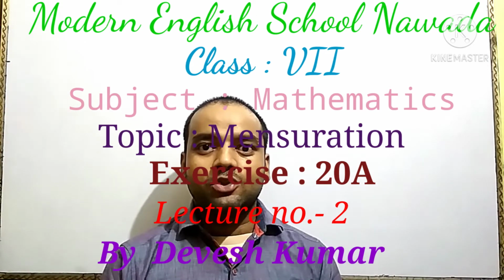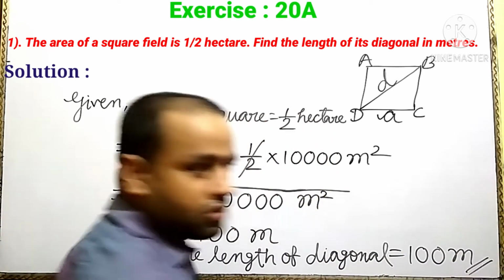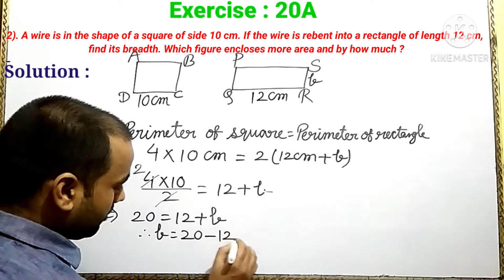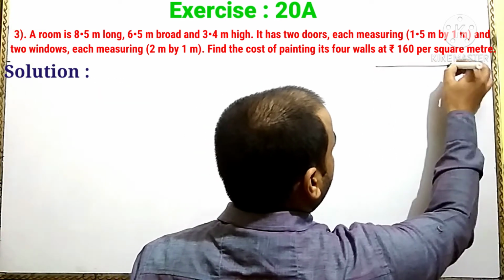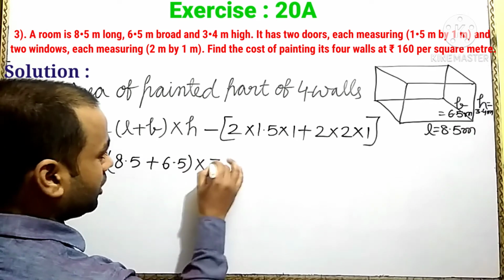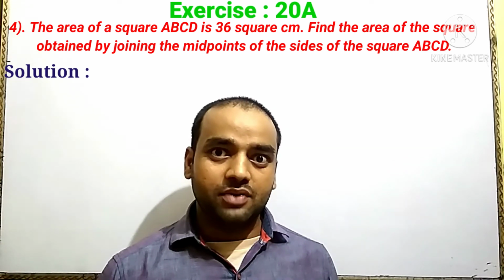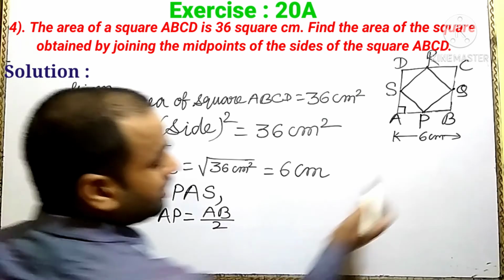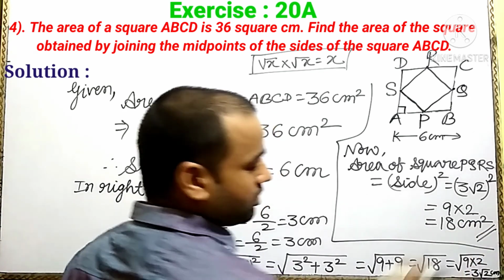Class : VII, Topic : Mensuration, Exercise : 20A, Lecture no.- 2